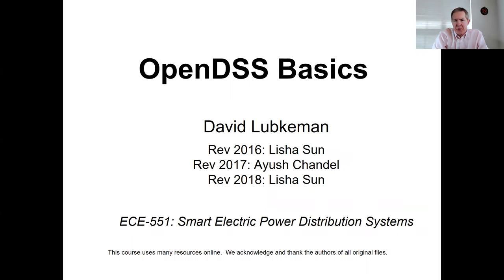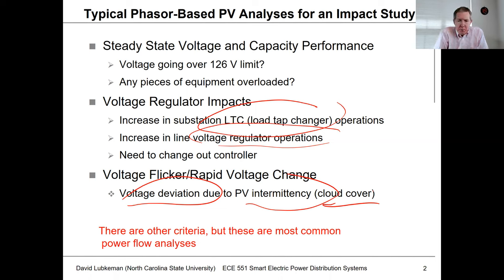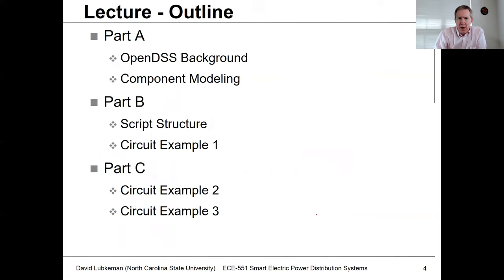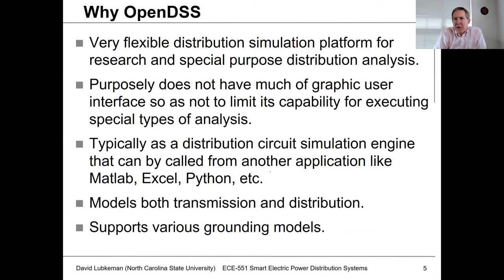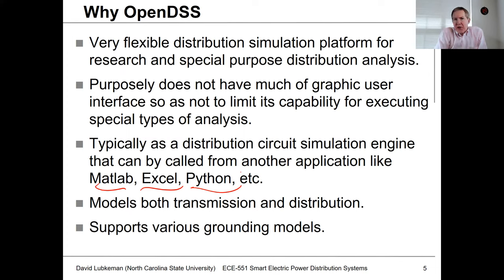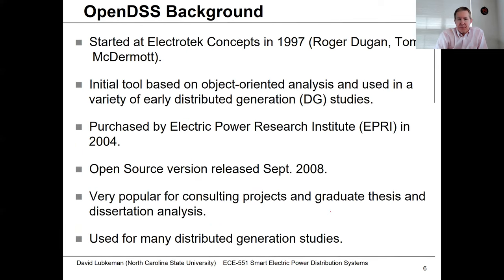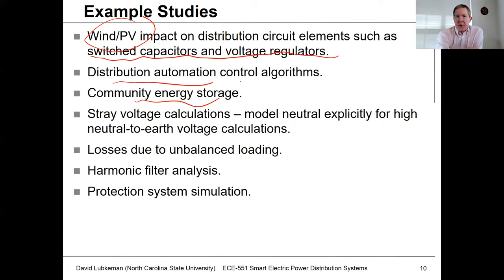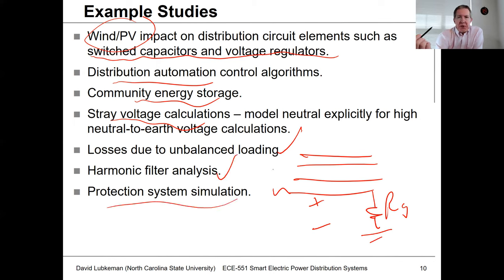Lecture 20a: OpenDSS Overview - Power Distribution Systems Spring 2021 - Lubkeman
Overview of OpenDSS tool that will be used for quasi-static time series analysis (QSTS) of PV penetration.  Recorded in Spring 2021.